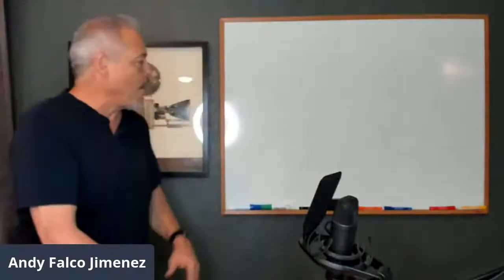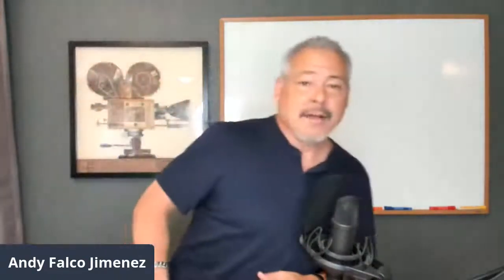What Do You Want To Know How To Do On Streamyard?